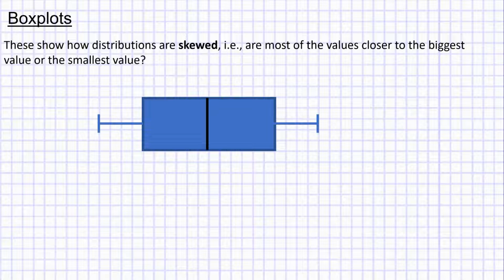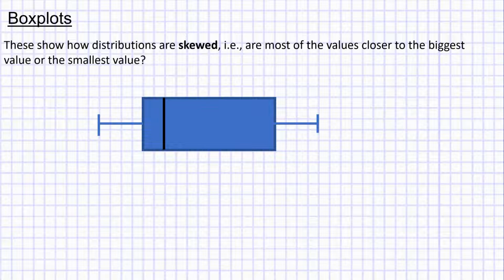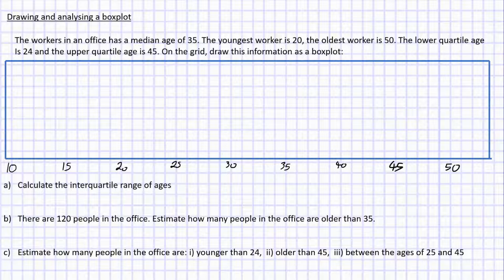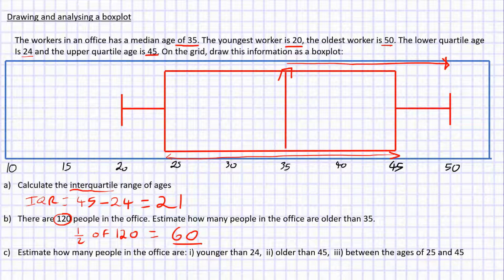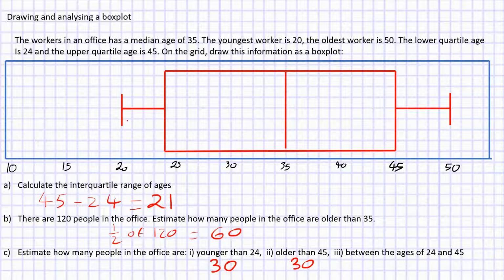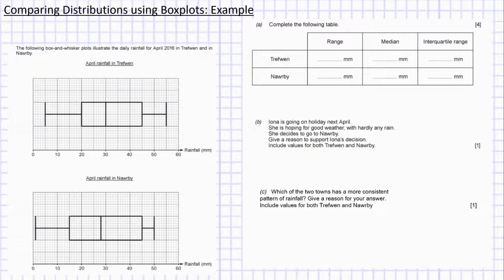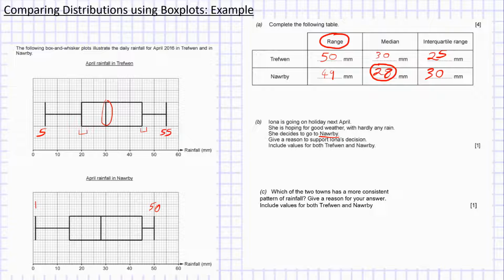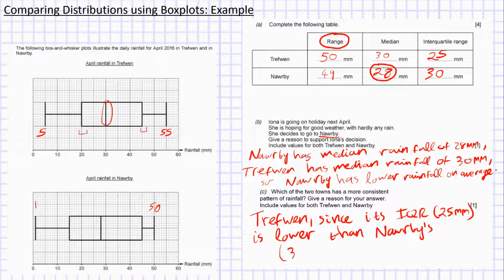Boxplots/Box and Whisker Plots